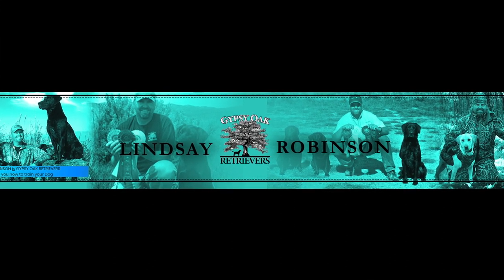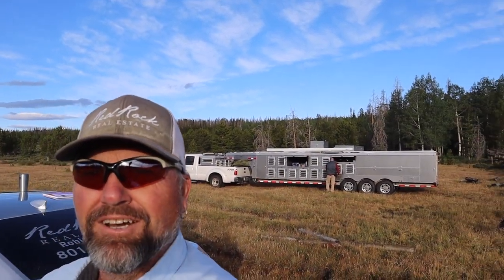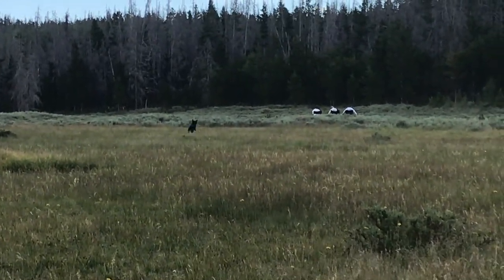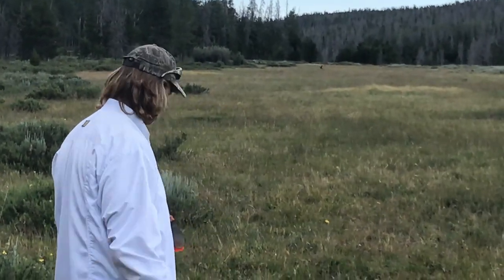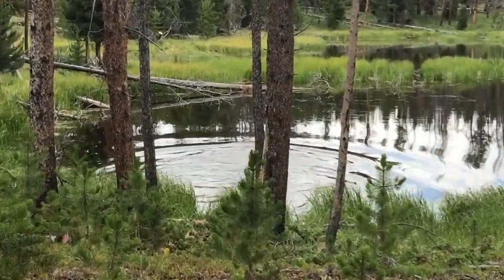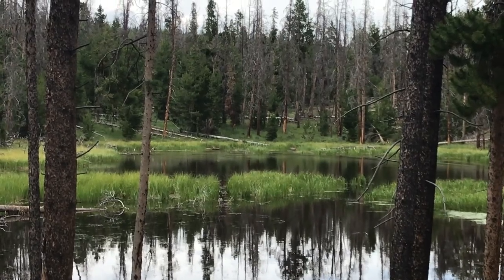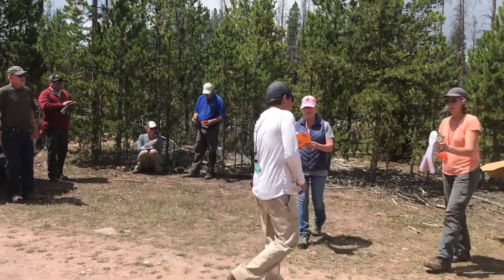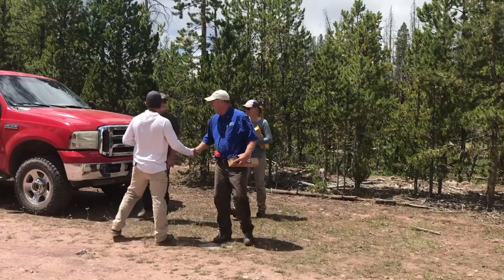Judging a Retriever Field Trail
I judged a Retriever Field Trial in the Uinta Mountains